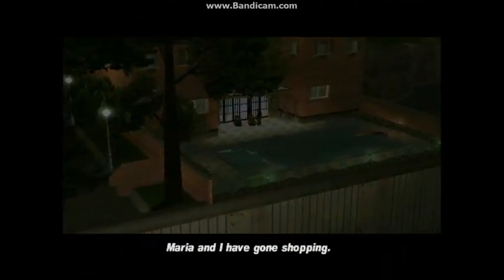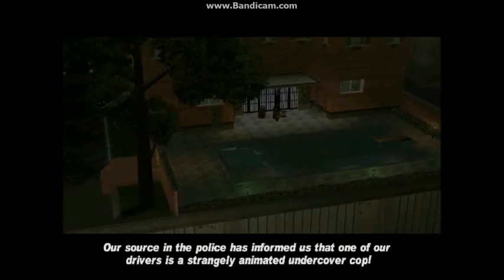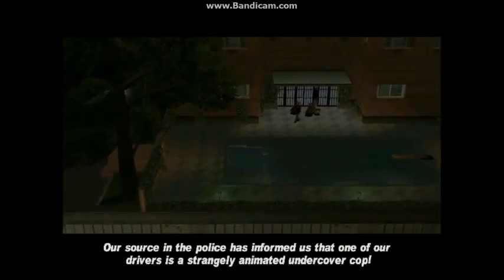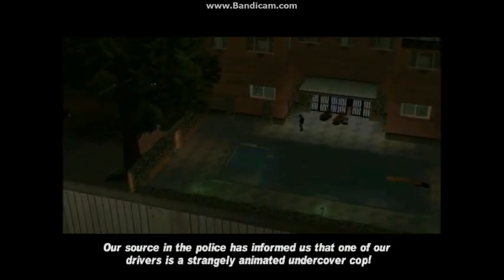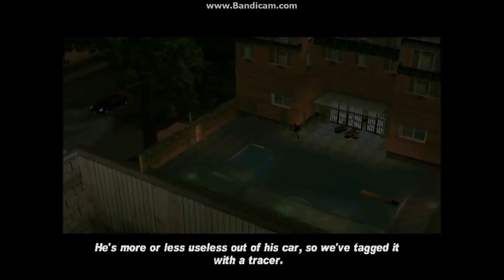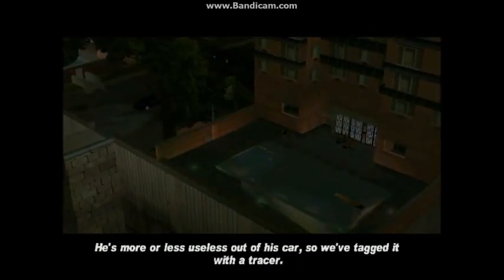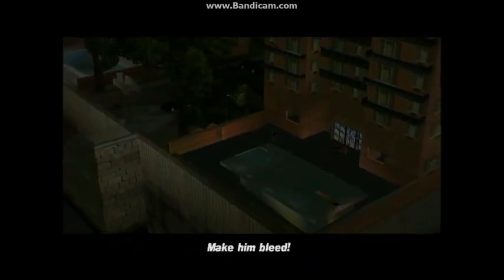GTA 3 - Walkthrough - Two-Faced Tanner - Part.30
GTA 3 Walkthrough
Two-Faced Tanner